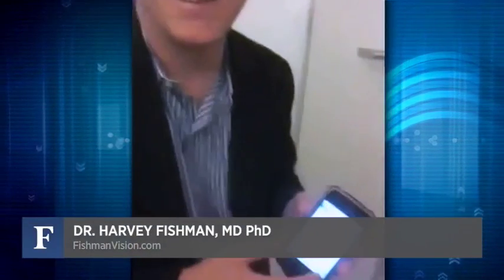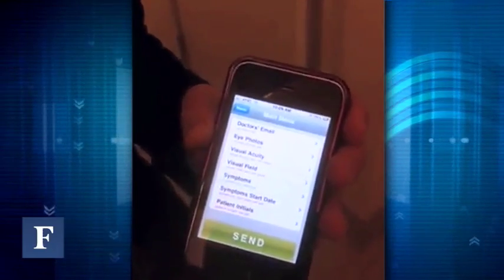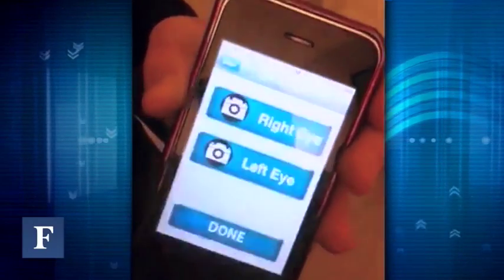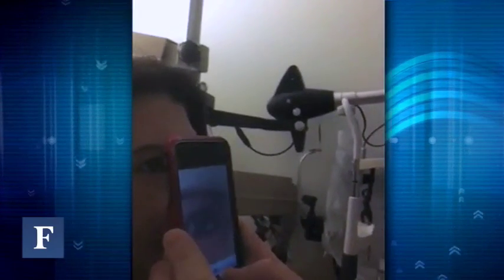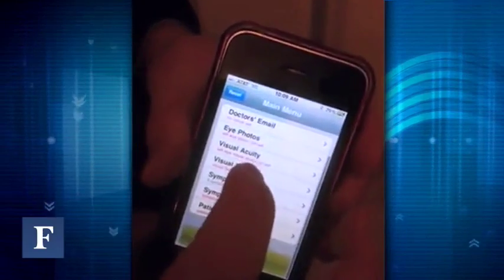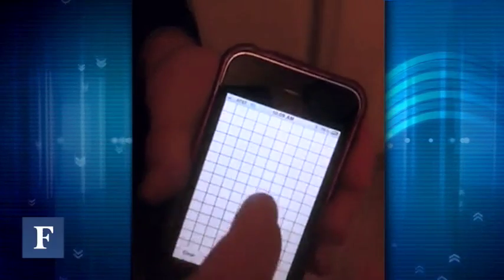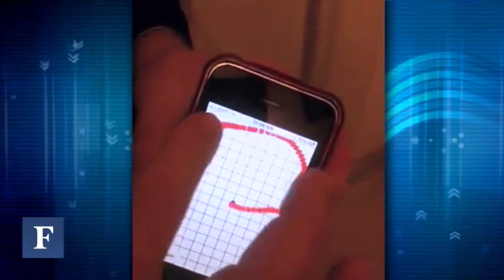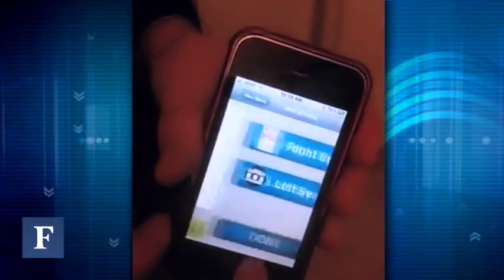Forget The Office Visit With The iPhone's Eye Doctor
Dr. Harvey Fishman on soon to launch iPhone app that can test your vision and send the data directly to your doctor.